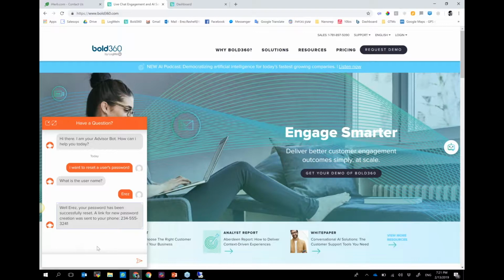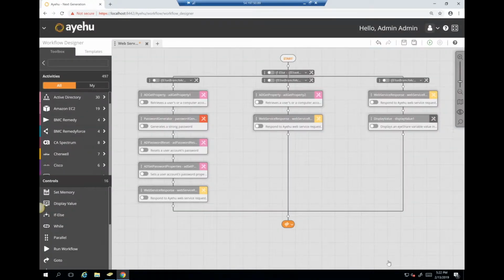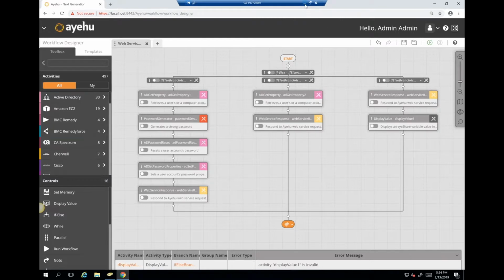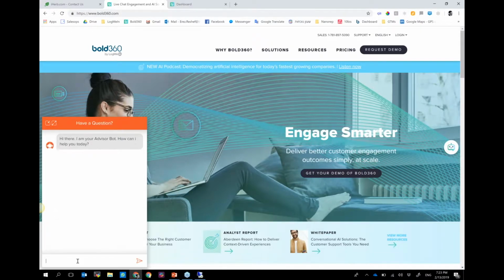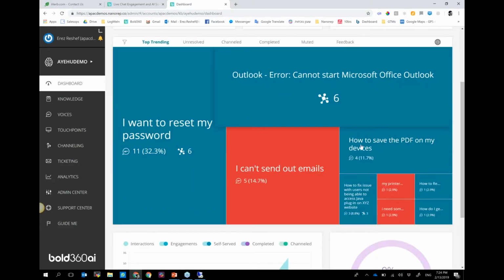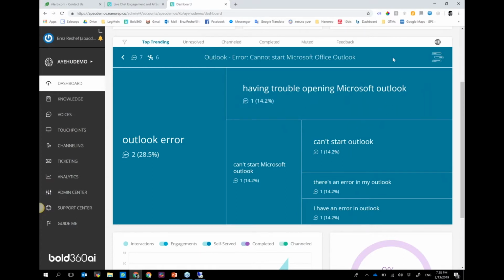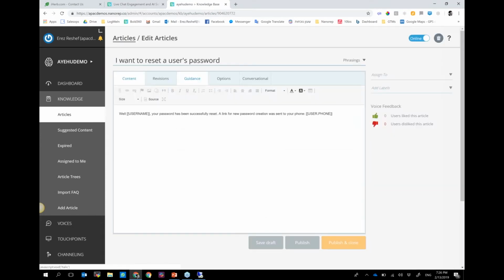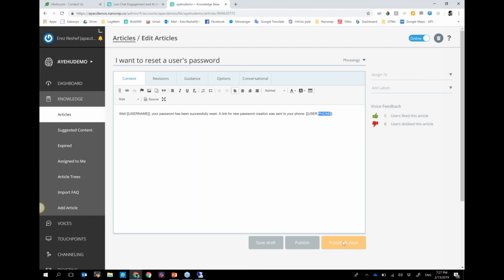Demo: How to integrate Ayehu NG with Bold360AI